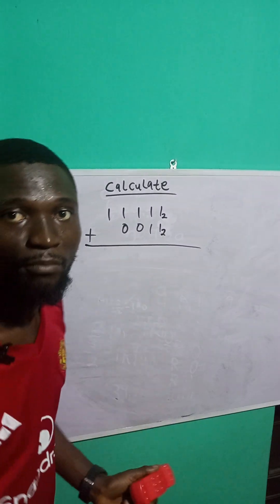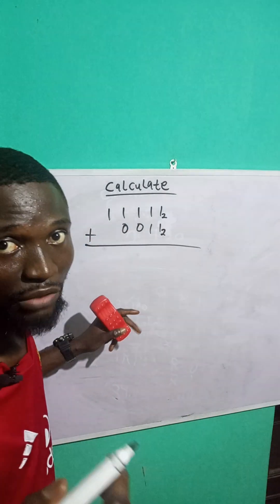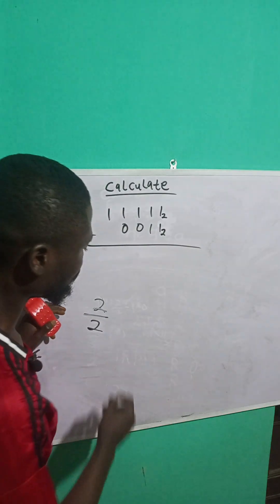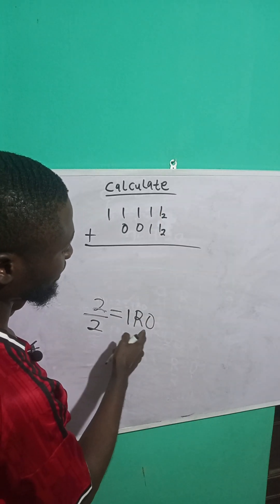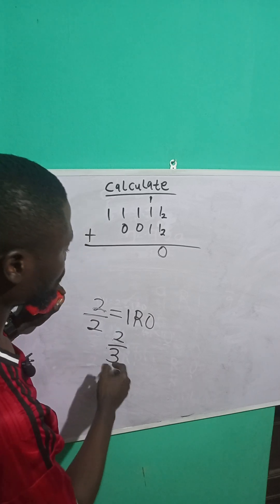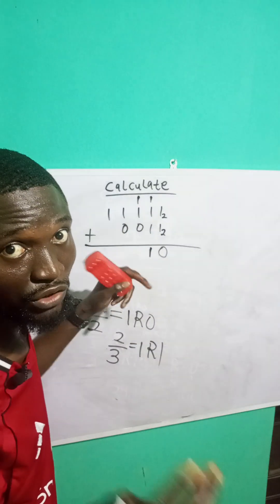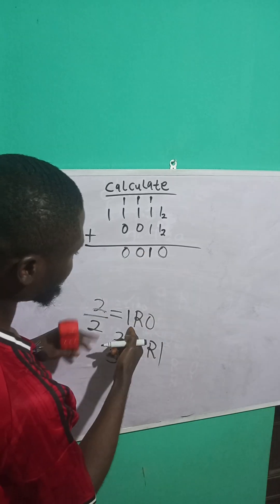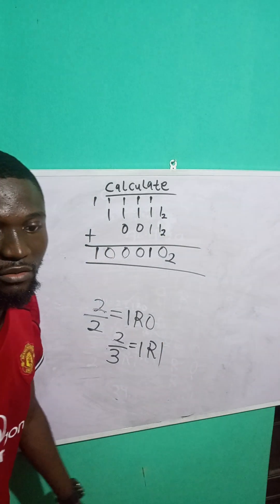addition of numbers in base 2